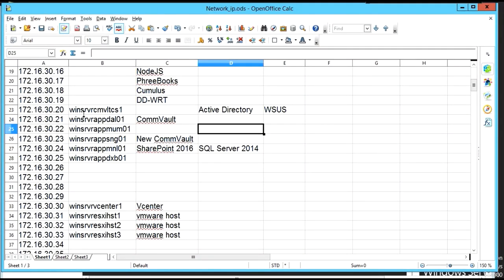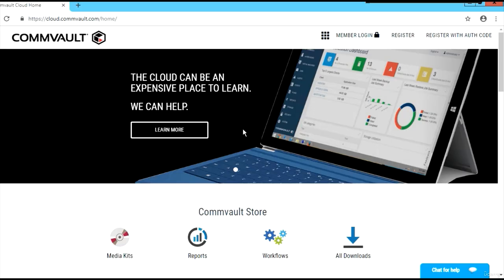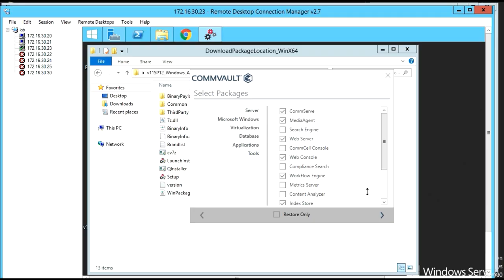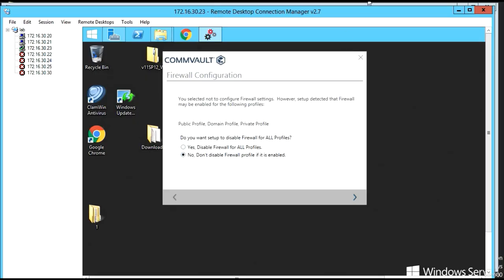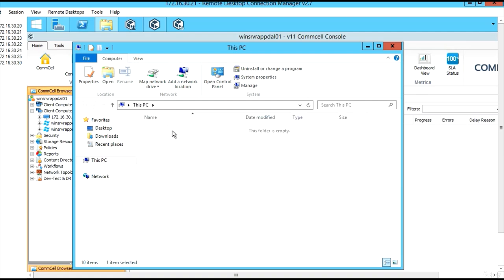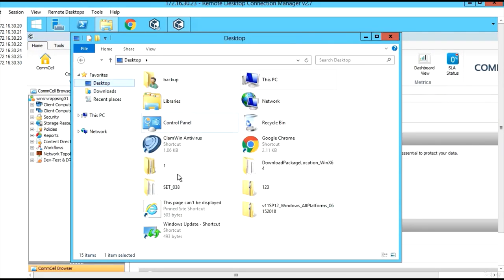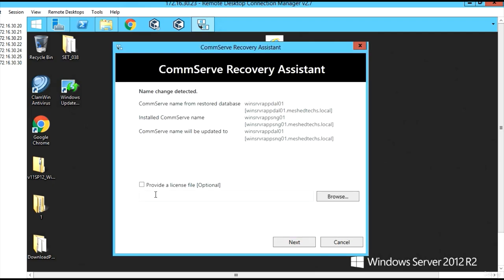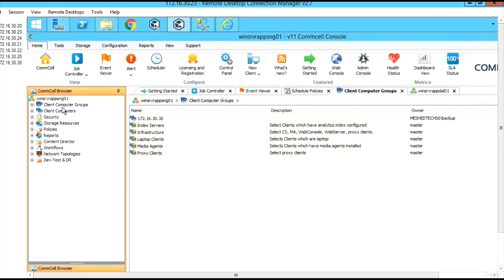(out of place) restore Disaster Recovery on the Commserve server in Commvault lab